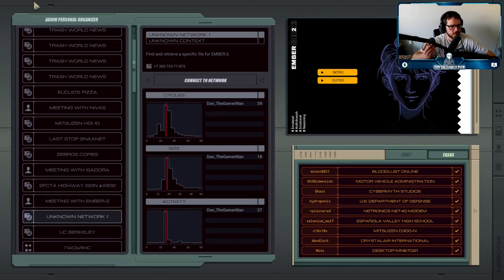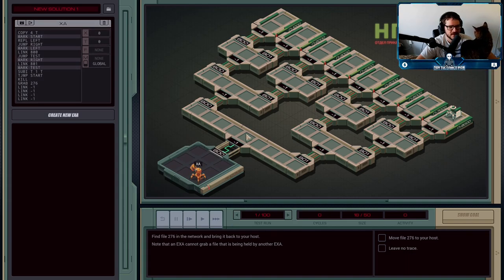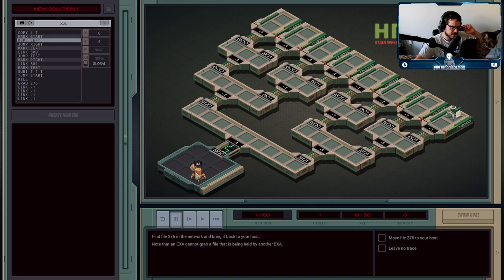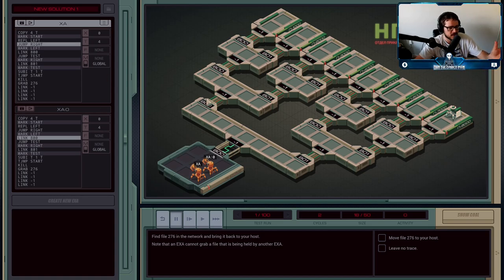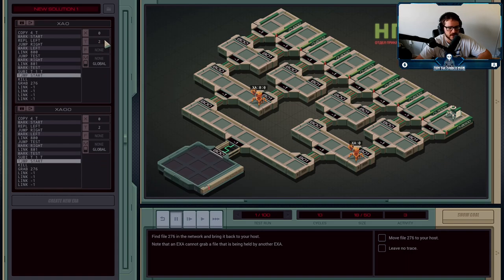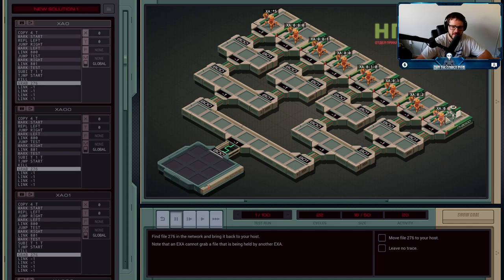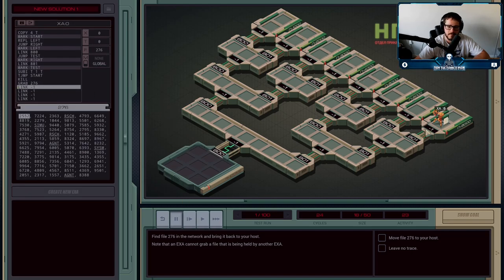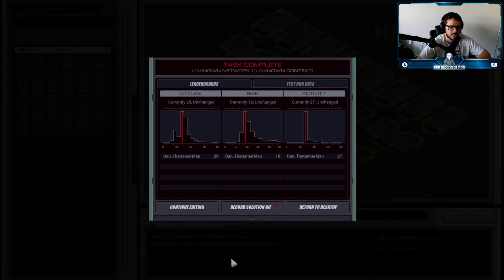Unknown Network 1 - Unknown Context - Exapunks Solutions #7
In an old (maybe Russian?) network, there is a file that Ember wants us to grab for her. This will be our first job that encourages the use of the REPL command in order to explore the whole tree of hosts.

XA
COPY 4 T
MARK START
REPL LEFT
JUMP RIGHT
MARK LEFT
LINK 800
JUMP TEST
MARK RIGHT
LINK 801
MARK TEST
SUBI T 1 T
TJMP START
KILL
GRAB 276
LINK -1
LINK -1
LINK -1
LINK -1